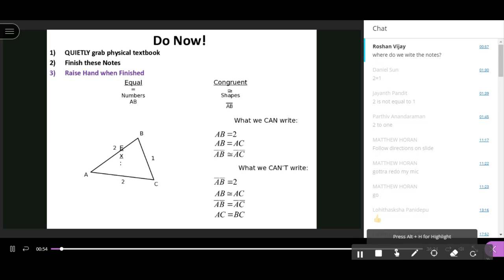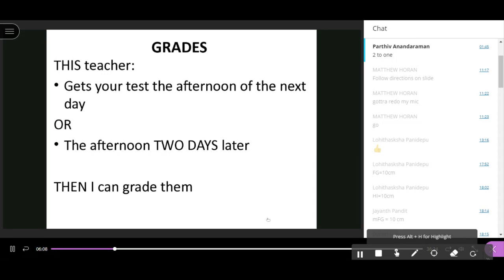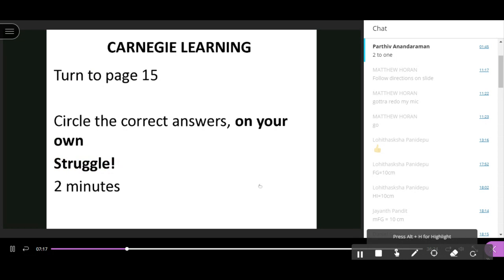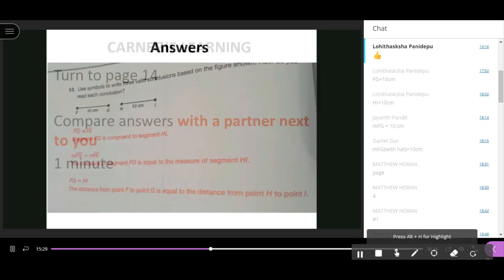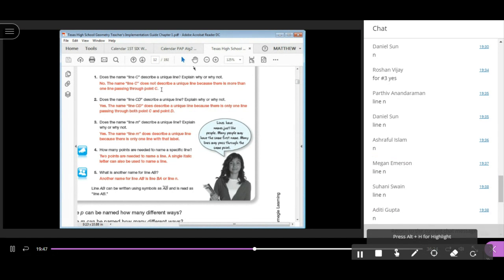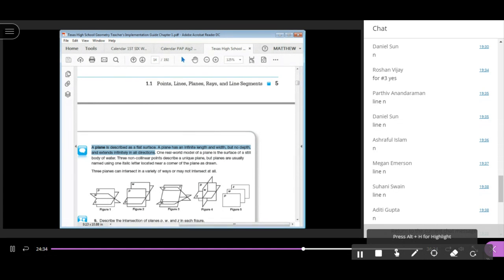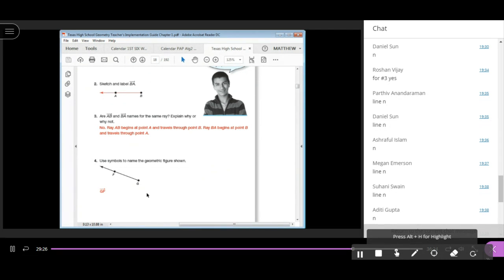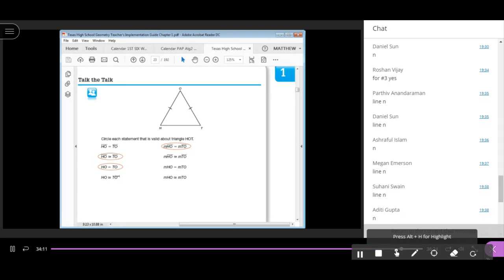8.27.18 Carnegie 1.1 End Duplicate Line Segment